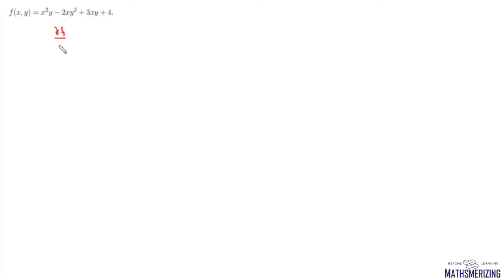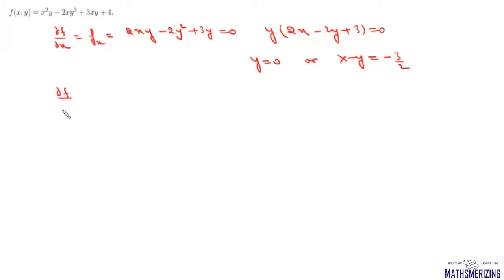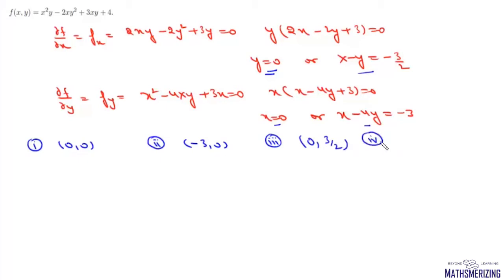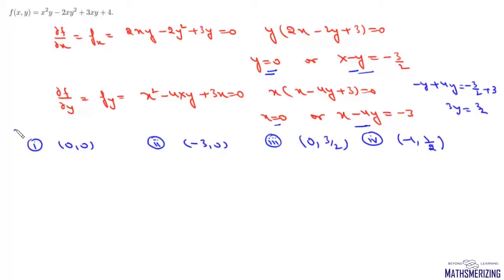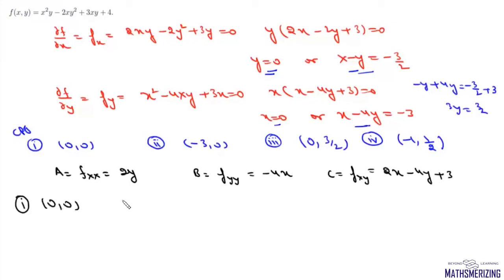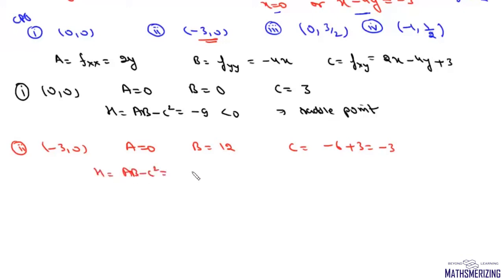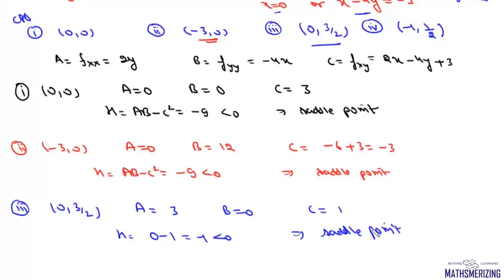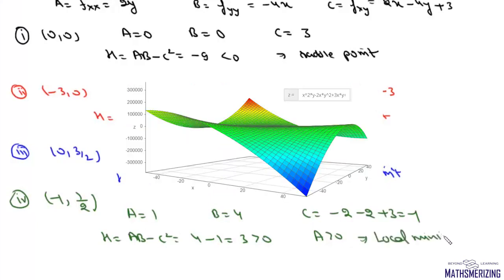Multivariable Calculus(Optimization) : Example 2: Maxima, Minima & Saddle points xy^2-2x^2y+3xy+4